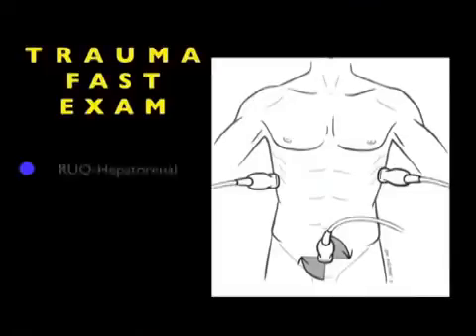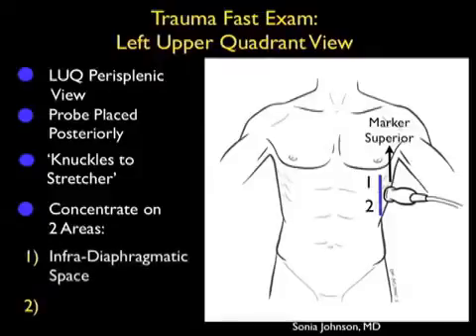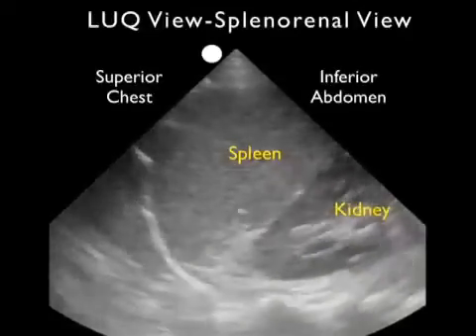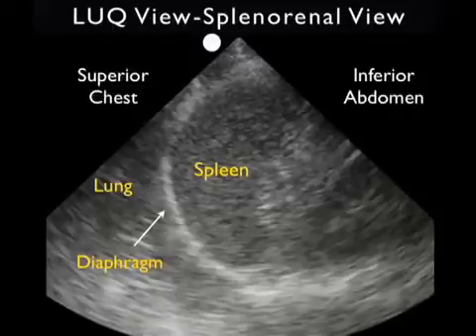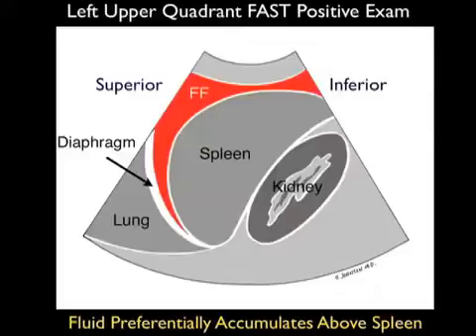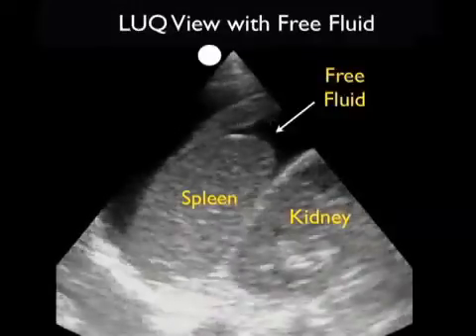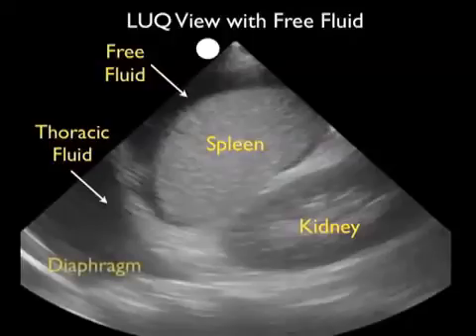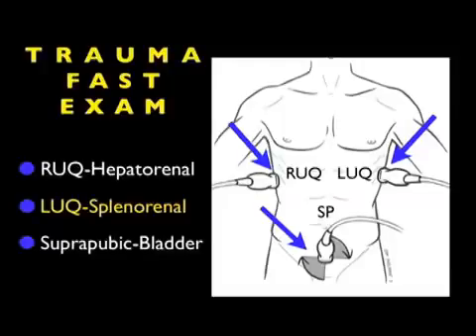Học siêu âm Hướng dẫn siêu âm cấp cứu tìm dịch ổ bụng Sonosite